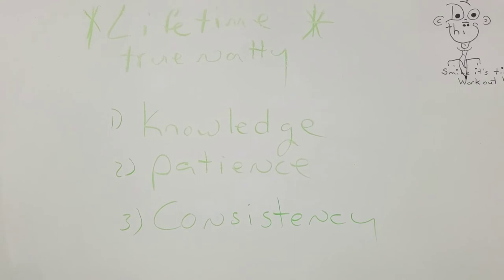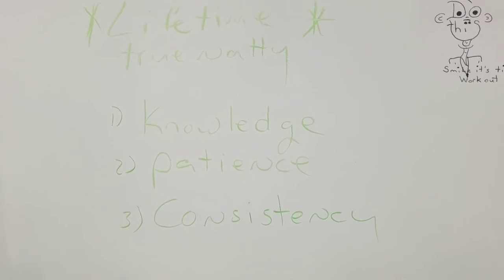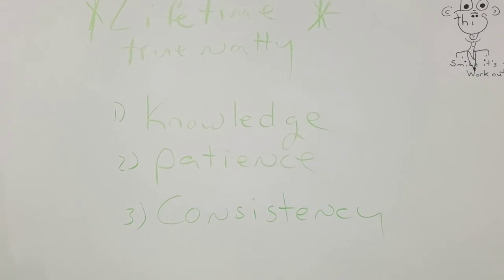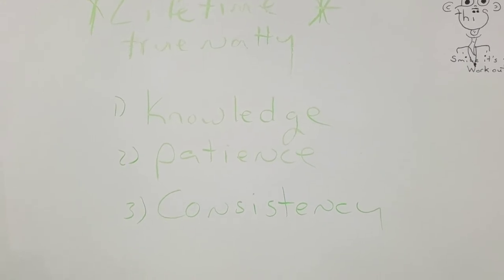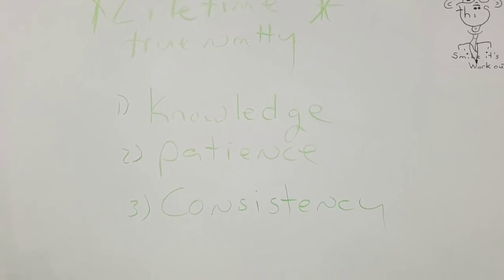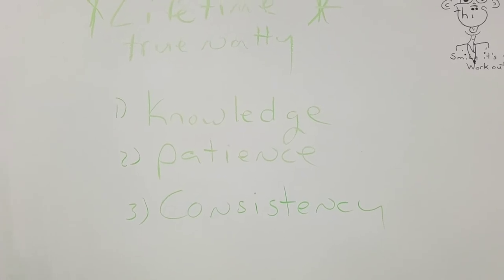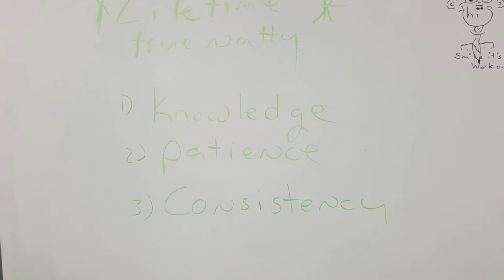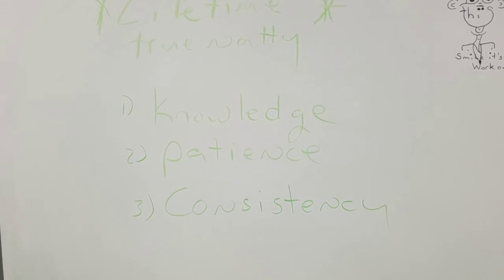Natural lifetime bodybuilding advice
Intro.to natural lifetime bodybuilding and fitness.